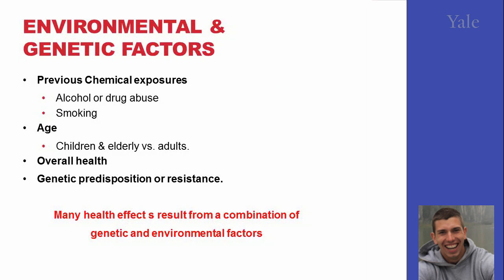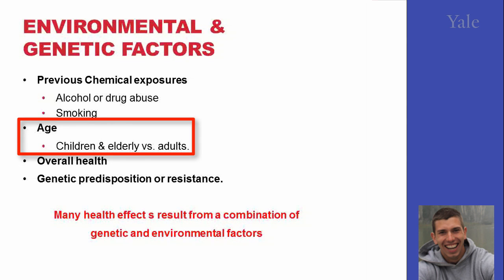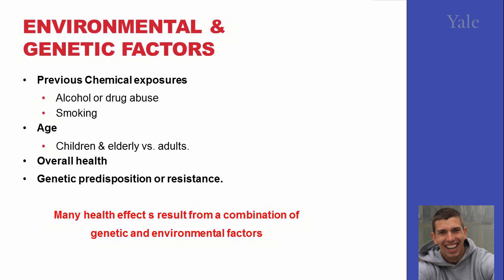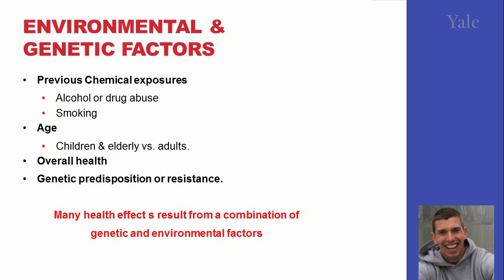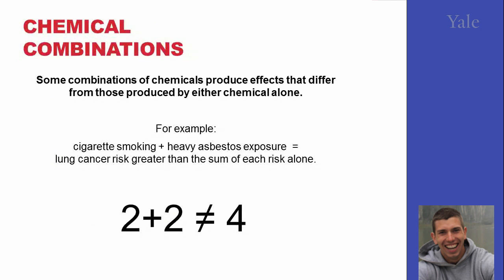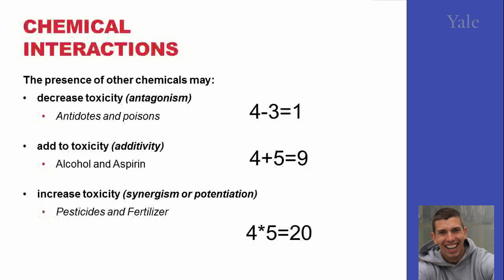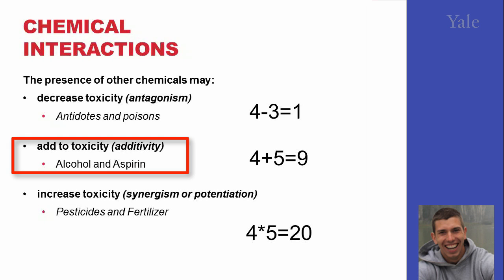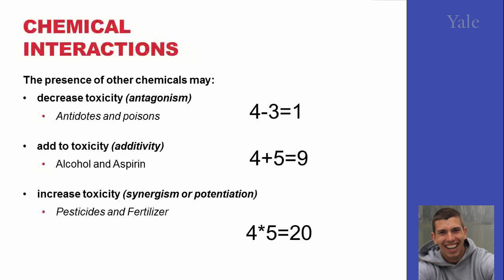M3H MoDRN Toxicology Chemical Interactions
Module 3: Toxicology
In this module Prof. Anastas introduces basic concepts of toxicity and molecular basis of hazard.  This video illustrates addition, synergism and antagonism effects of chemicals.